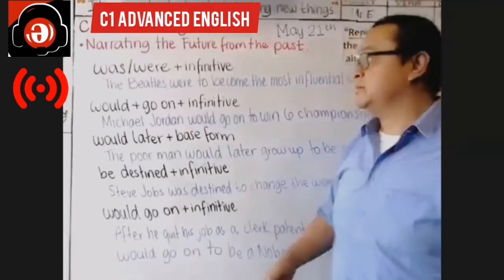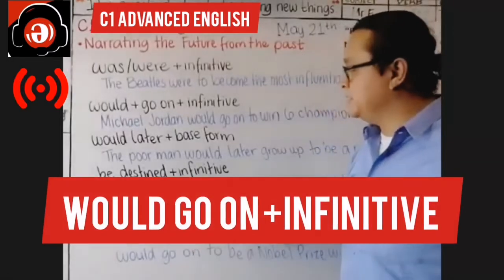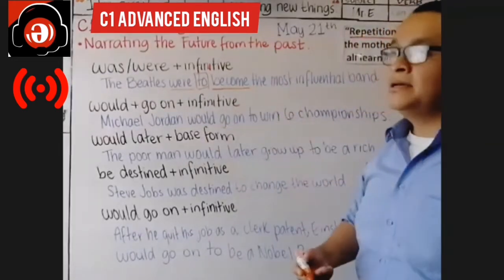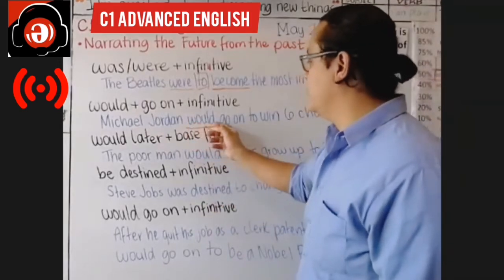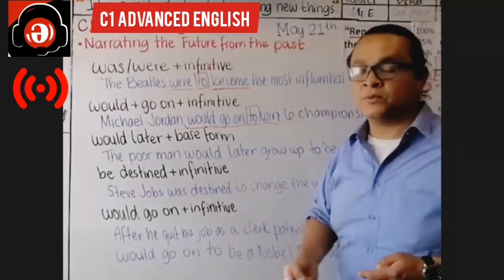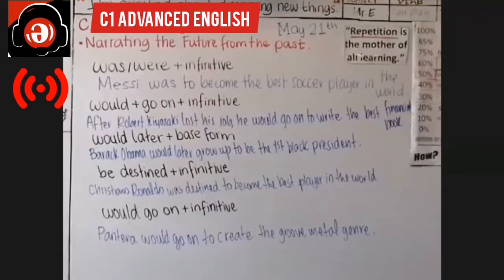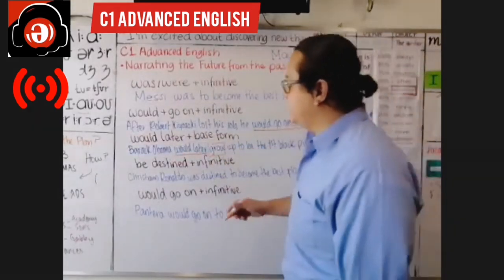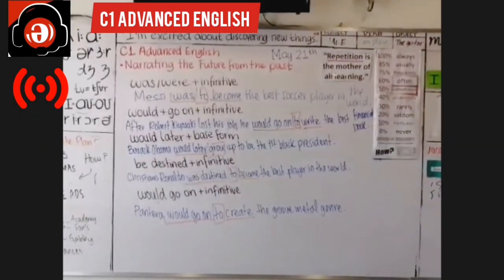NARRATING THE FUTURE FROM THE PAST - ADVANCED ENGLISH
🍏💻 ADVANCED ENGLISH • NARRATING THE FUTURE FROM THE PAST • Level C1

 👨‍🏫NARRATING THE FUTURE FROM THE PAST

• In texts such as biographies and novels, the narrative is usually in the past. However, writes can refer to a future event from the point of view of the past narrative.

✅ WAS/WERE + INFINITIVE • They were to become influential in their field.

✅ WOULD + GO ON + INFINITIVE • The young scientist would go on to make important discoveries.

✅ WOULD LATER + BASE FORM • The young man would later grow up to be president.

✅ BE DESTINED + INFINITIVE • She was destined to become an award-winning writer.